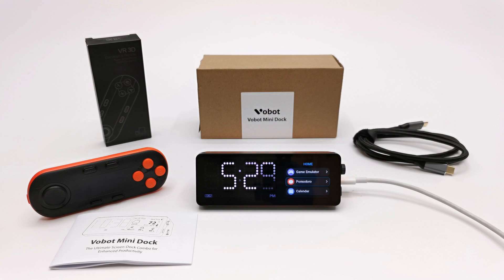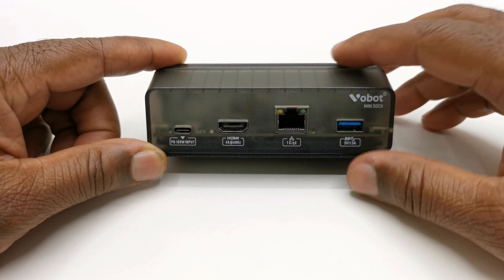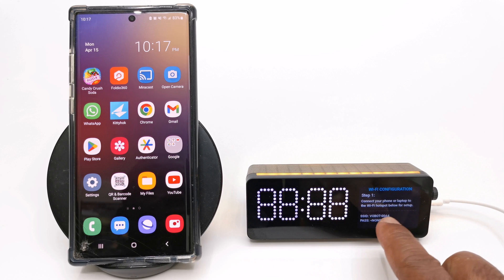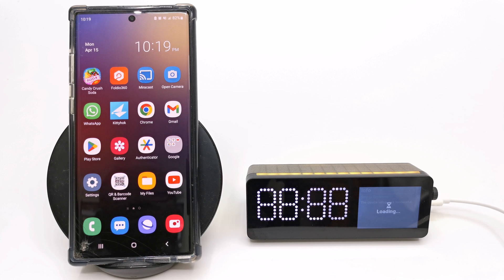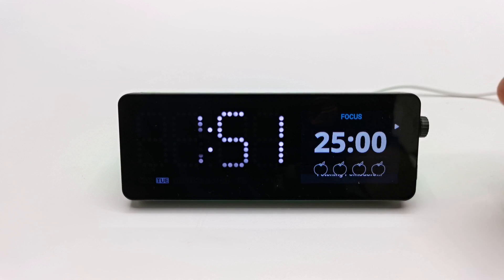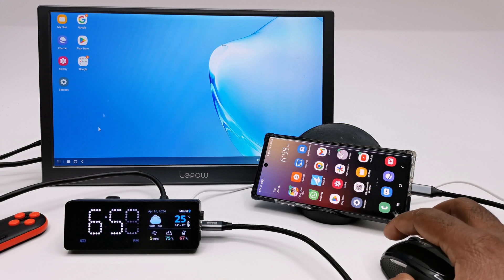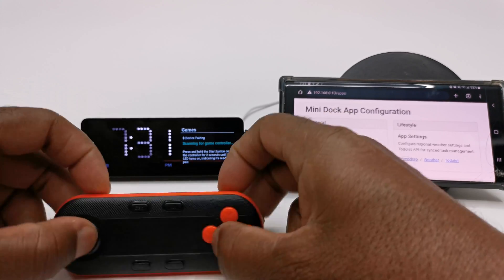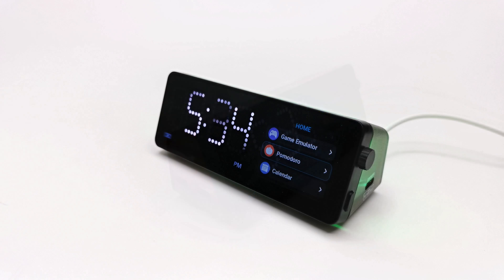Vobot Mini Dock 7-in-1 Smart USB Type C Hub 2024 - Wait till you see this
Vobot Mini Dock 7-in-1 Smart USB Type C Hub Review

Vobot Mini Dock Features:

- Multiple built-in Apps(more coming soon):
+ Pomodoro timer: Efficient time management
+ Weather: Live location weather updates and forecast
+ Calendar: Environmentally friendly electronic calendar with month/day
+ Crypto: Live cryptocurrency prices
+ Stocks: Live stocks dashboard
+ Screen Mirroring: Projects your computer screen onto this device via VNC
+ Todoist: Lists and manages your to-do to facilitate work and planning
+ Now Playing: Displays notifications and songs currently playing on the iPhone/iPad
+ PC Hardware Monitoring: Shows the CPU/GPU/disk/network status of your computer
+ Game Emulator: play your favorite retro NES games

Customer with Python coding skills can write their own Apps and upload it to the device, or download third-party open source Apps from our Apps Store later on.